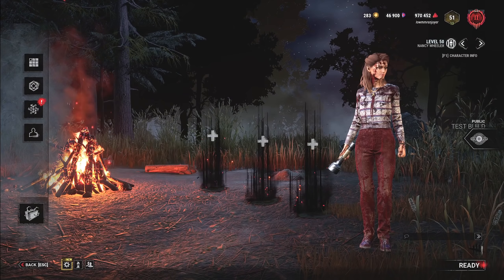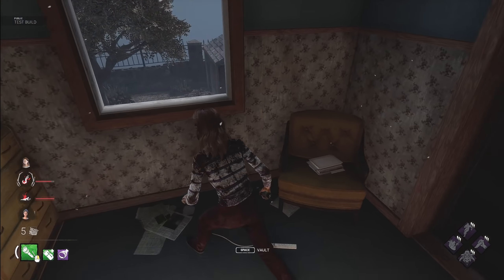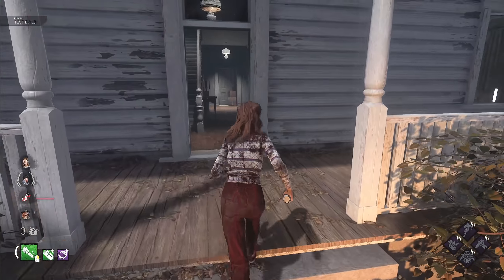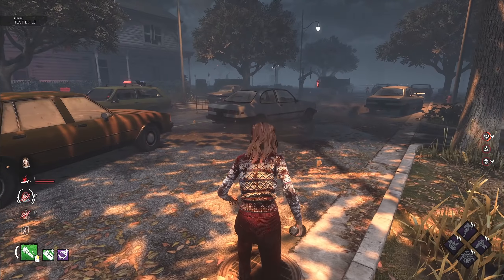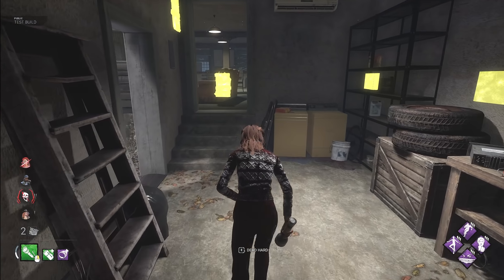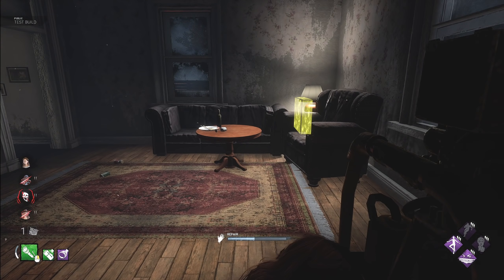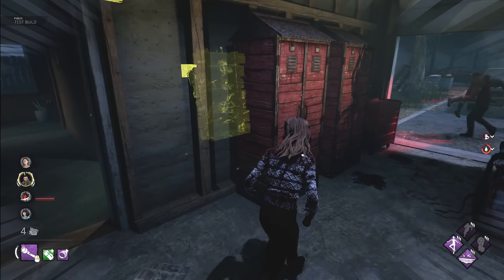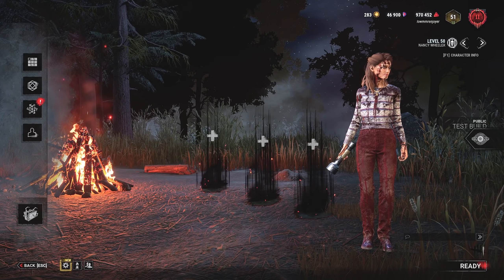Is The Haddonfield Rework Any Good? Dead By Daylight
I visited the PTB to gain access to the reworked haddonfield map in dead by daylight. Is it any good? That's the question I had in mind when making this video since the map looked very good on the leaks. Let's find out how it looks and what I think about the map so far!

Timestamps:
00:00-00:31 Intro
00:32-05:27 Exploring The Haddonfield Rework
05:28-09:35 Match on Haddonfield against Blight
09:36-11:59 Match on Haddonfield Against Freddy with Bugs and House of Pain
12:00-12:59 Is The Haddonfield Rework Any Good? Conclusion